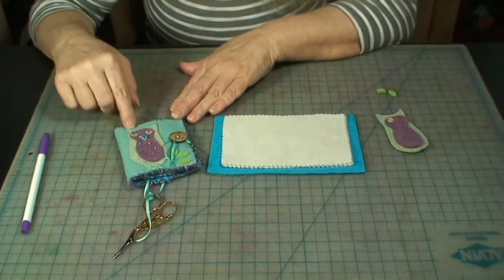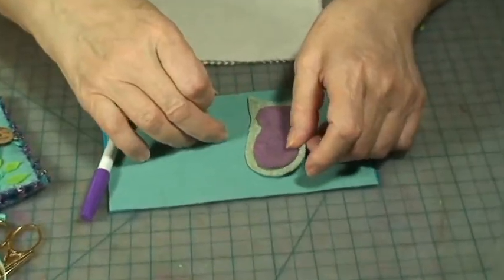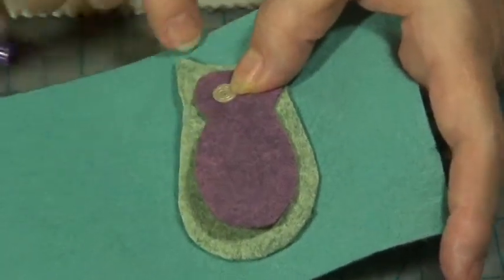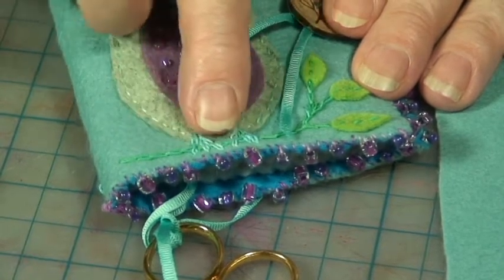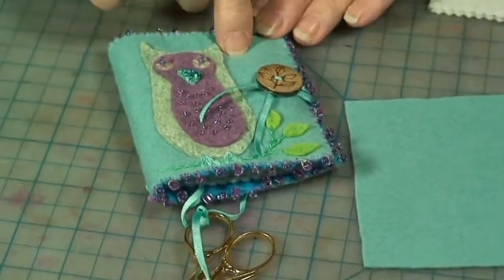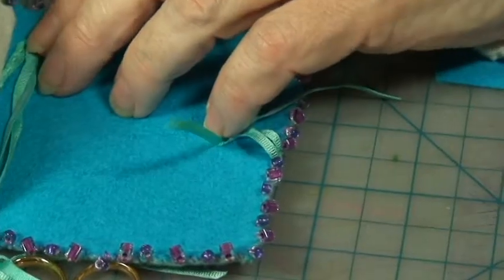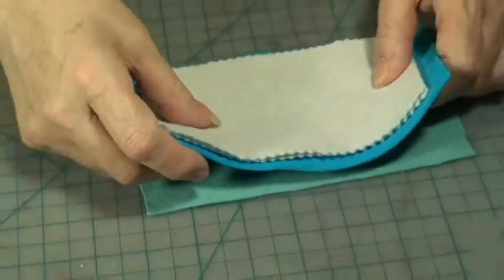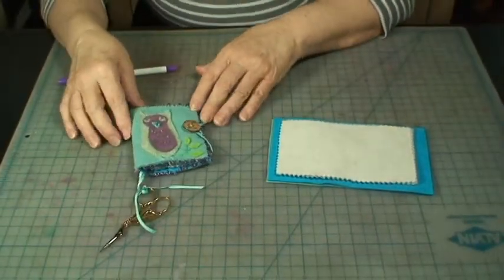How to Make A Needle Book